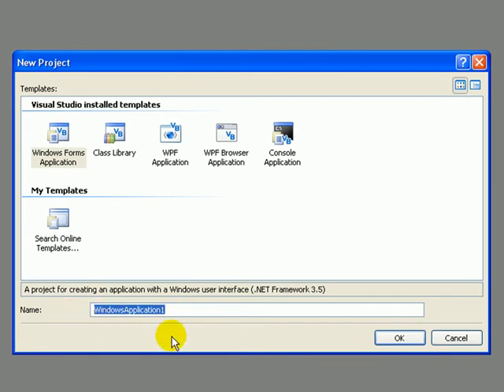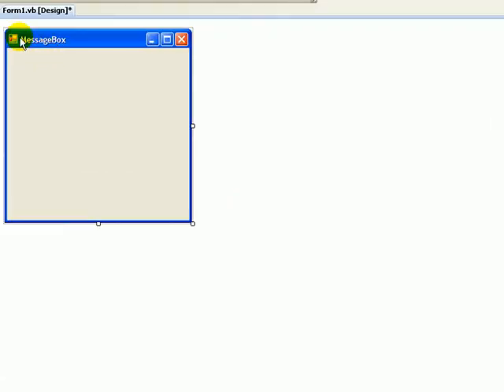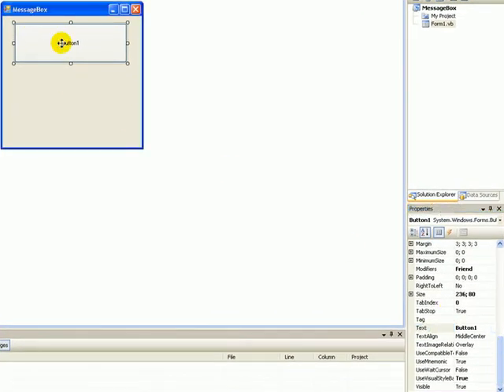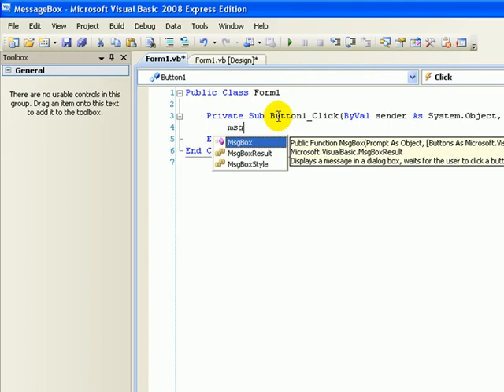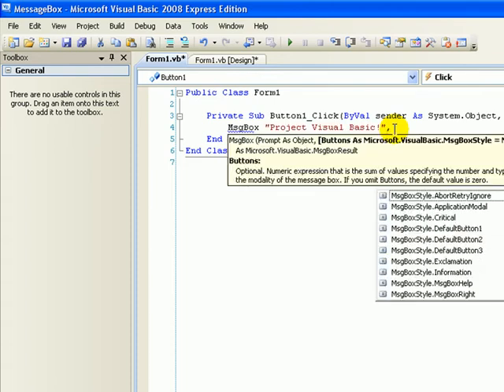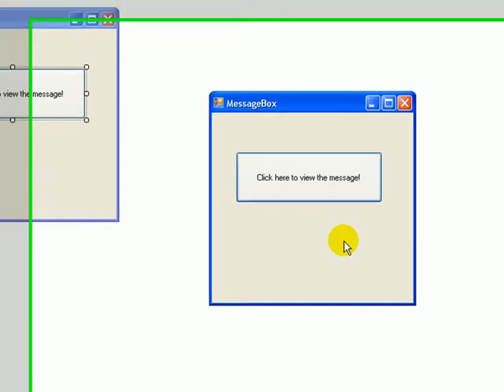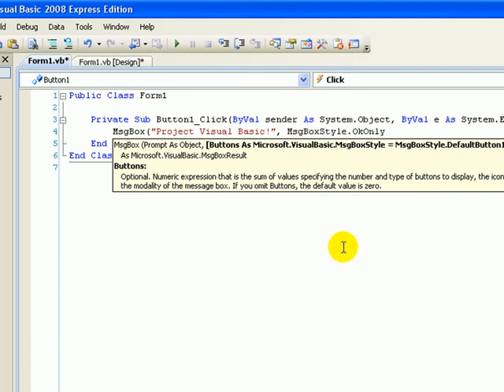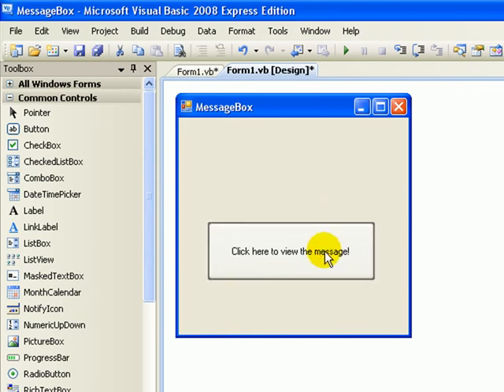ProjectVB | Making a MessageBox Tut #2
Hello there! This time we are going to make a simple Msgbox.. A messagebox is what most people call "popup-error" or something like that. But here we can make som funny "pop-ups" to anoy or amaze other people.